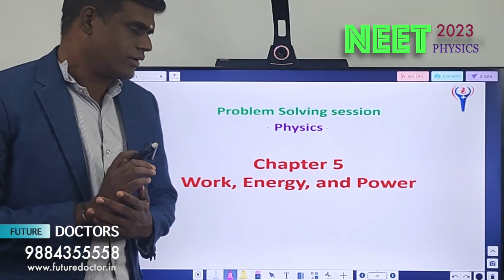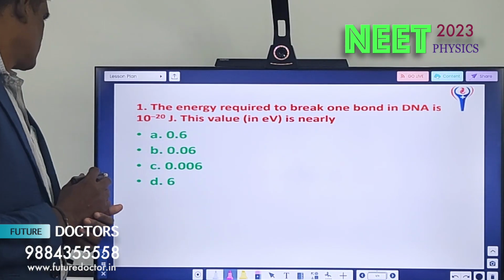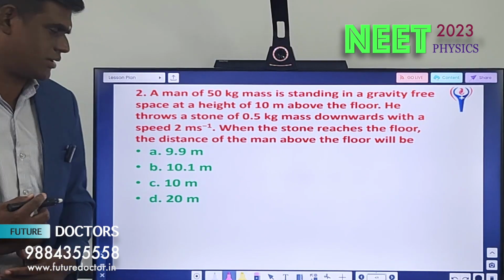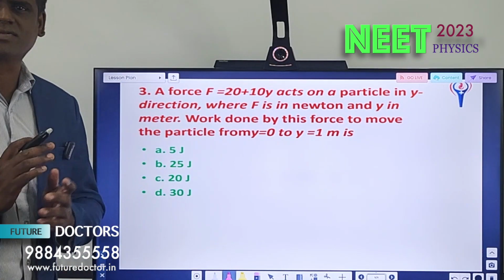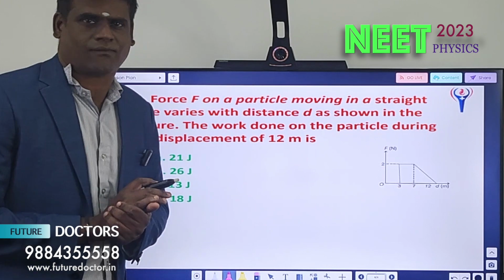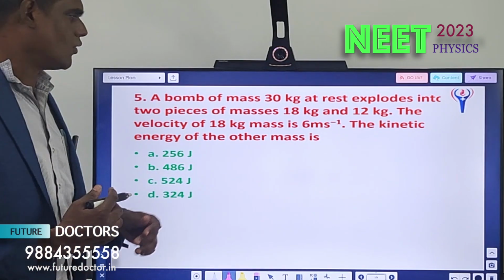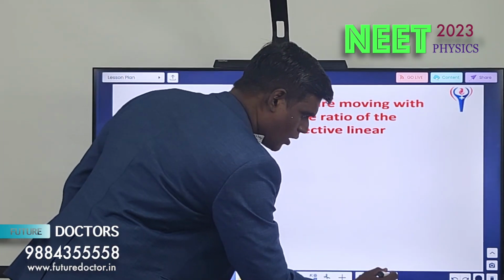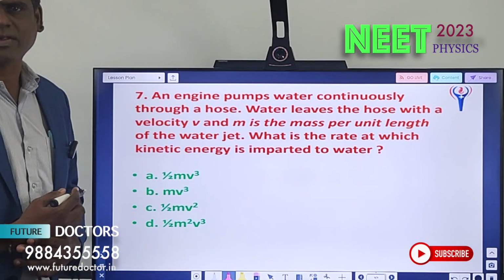NEET2023IFUTURE DOCTORS NEET COACHING ACADEMY|NEET CRASH COURSE |CHENNAI NEET ACADEMY